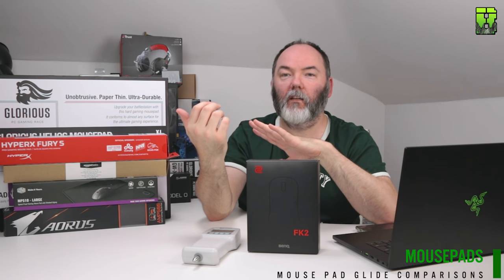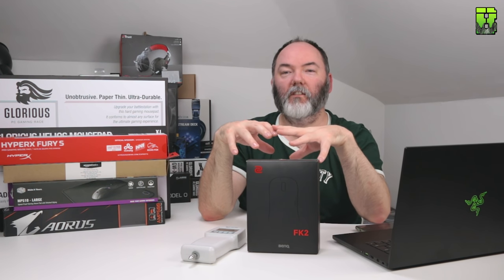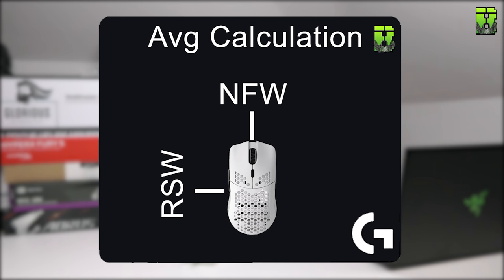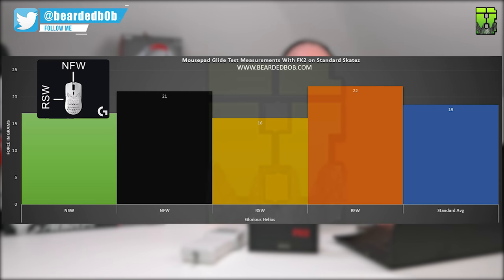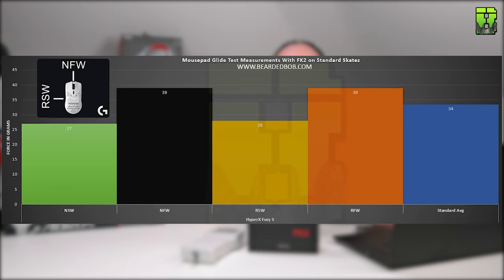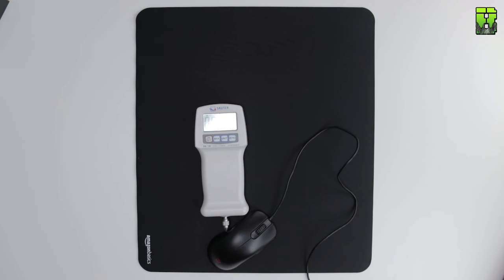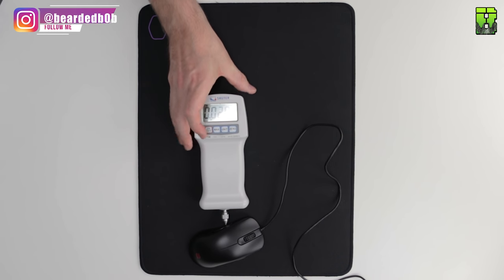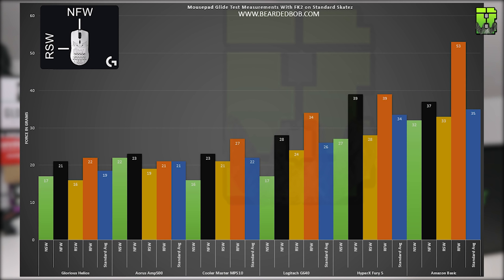Glorious Helios Glide Test vs AMP500 vs Cooler Master MP510 vs HyperX Fury S Mousepad Comparison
►This YouTube video is the Glorious Helios Glide Test vs AMP500 vs Cooler Master MP510 vs HyperX Fury S Mousepad Comparison. In this video I’m comparing the glide speeds using measurement and charts to show the comparison.

The Glorious Helios is our ultra-thin plastic gaming mousepad that attaches and blends into your desk. The razor-thin mousepad gives you premium tracking without making you feel like any mousepad is there. The Helios is made from a hard polycarbonate surface that is water and tear resistant, with a strong silicone adhesive base -  making sure your mousepad will never move during gaming.
- Buy Links -

Other options are eBay or Amazon but they can be hard to find.

►Other Links

Zowie FK2 Standard Feet/Skatez (Baseline Mouse) Test on G640, Qck, MP510 & GSR @

- Streaming -

►Streaming
Monday - None
Tuesday - None
Wednesday - None
Thursday - None
Friday - 8pm GMT to Whenever I get tired
Saturday - Sometimes
Sunday - Sometimes

- Music -

►Outro Muisc